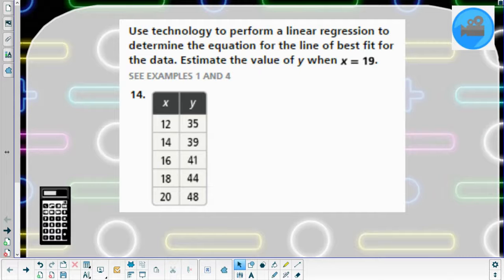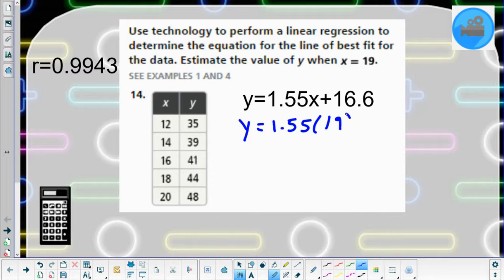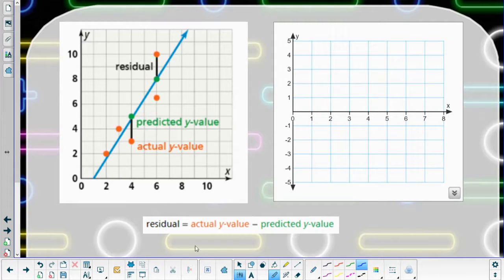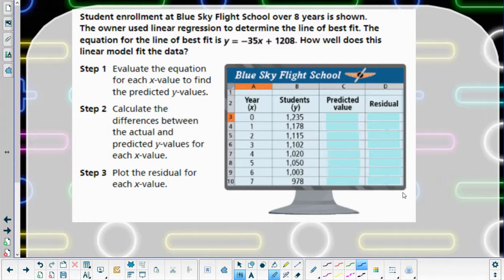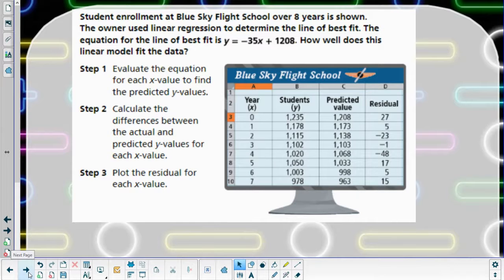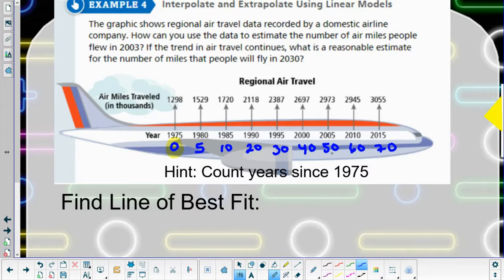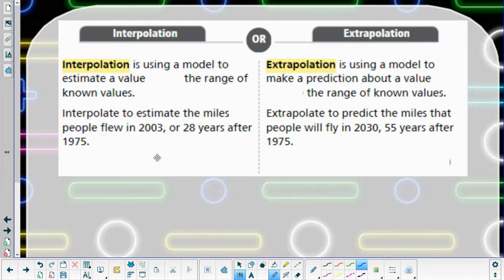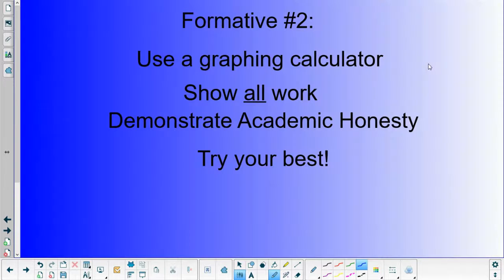Algebra 1 3.6 Residuals and Causation